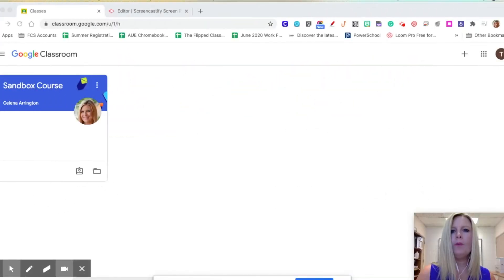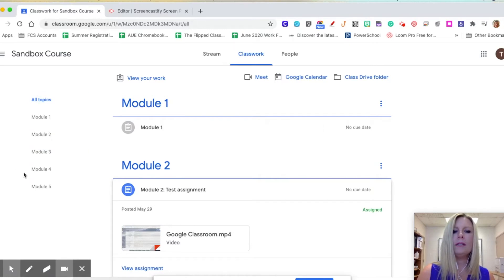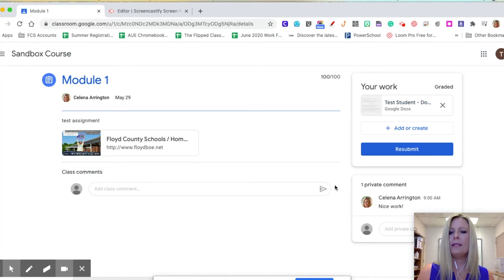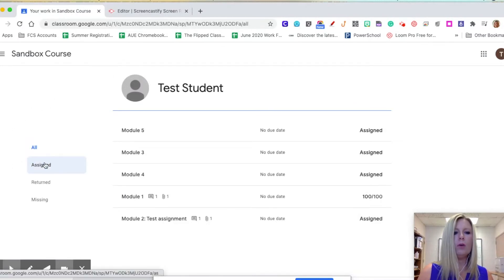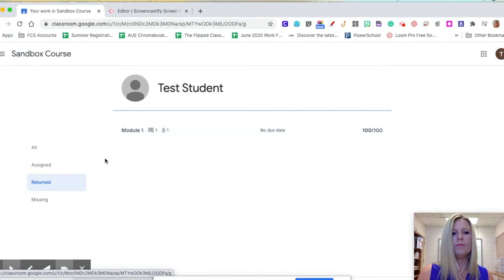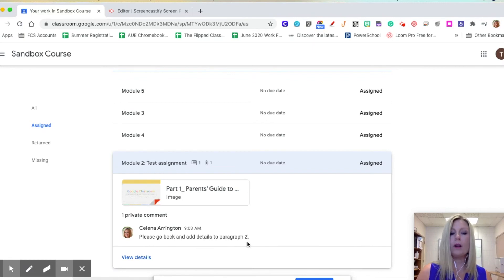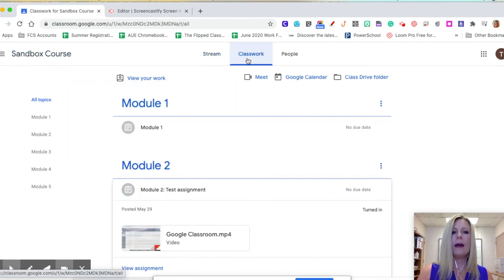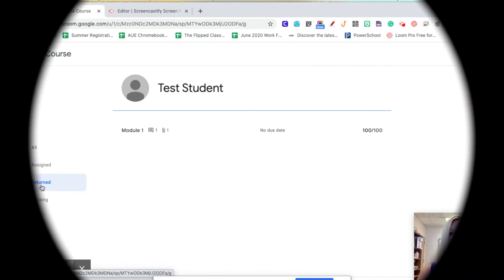Google Classroom for Parents & Students | How to Check Grades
This video is intended to show Floyd County Schools parents and students how to check for grades in Google Classroom.